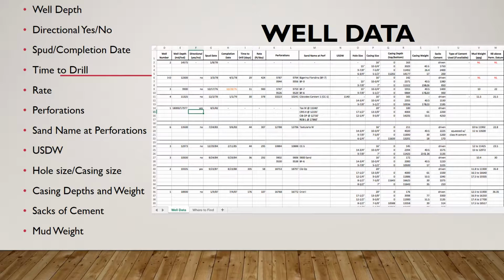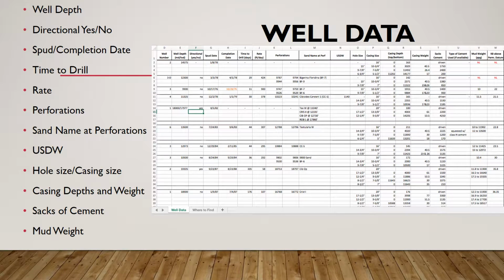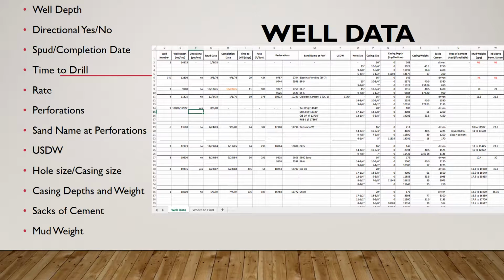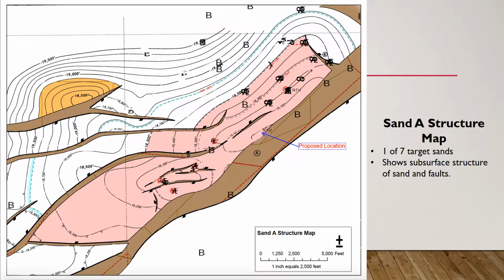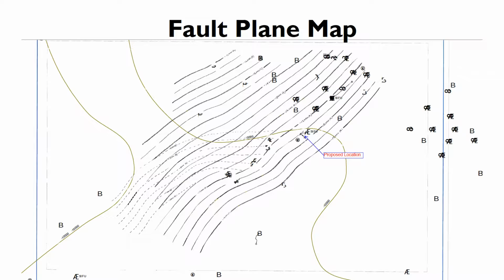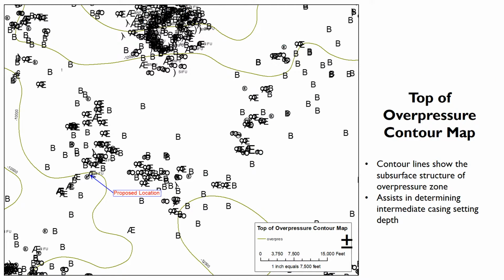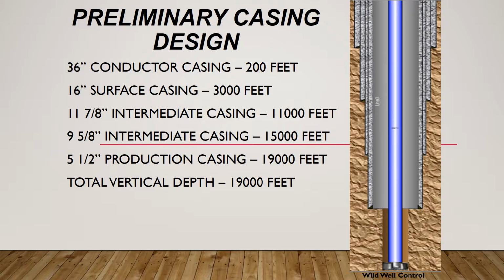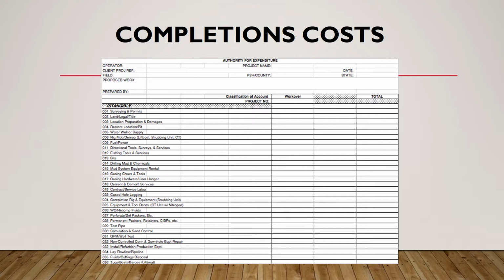Group 8 - Intermediate Presentation